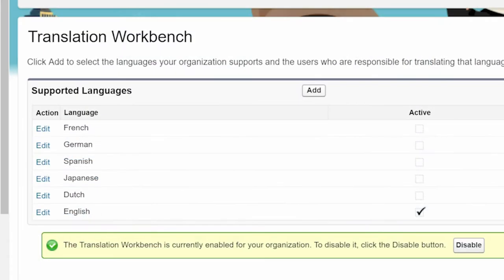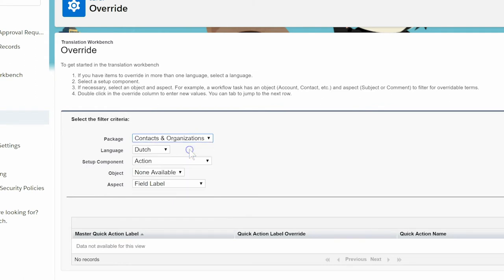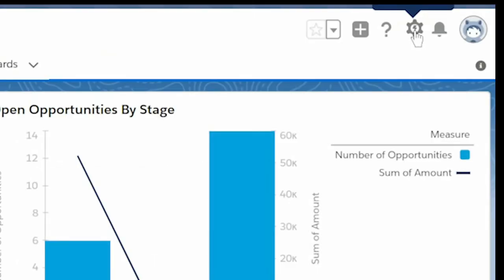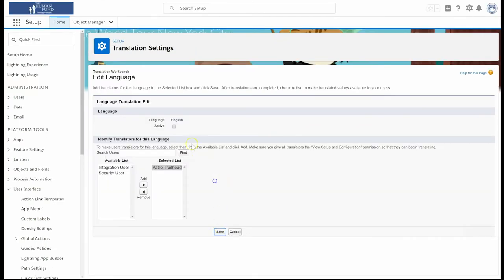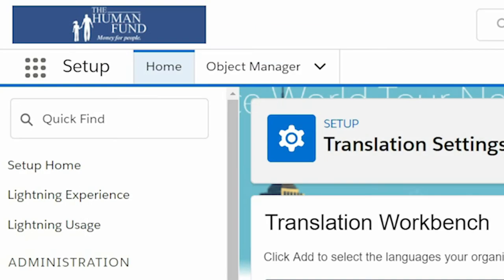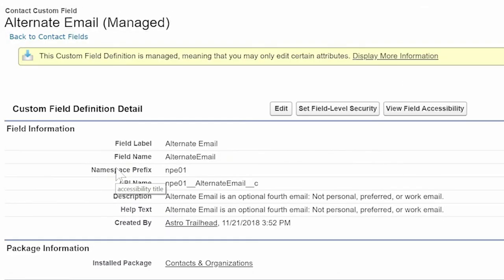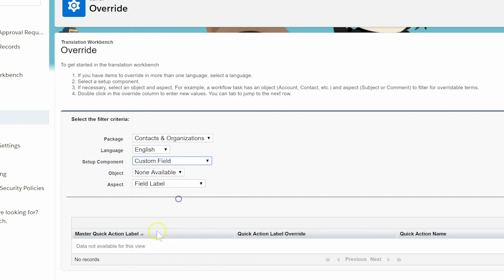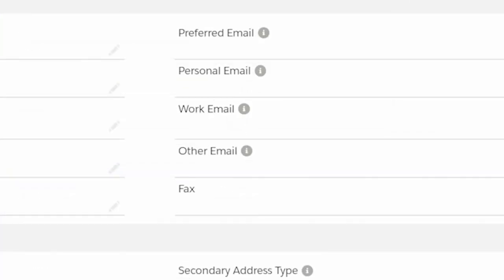Nonprofit Salesforce How-To-Series: Customizing Labels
This video is an explanation of how to change the labels for fields and other parts of Nonprofit Success Pack (and other managed packages in Salesforce).